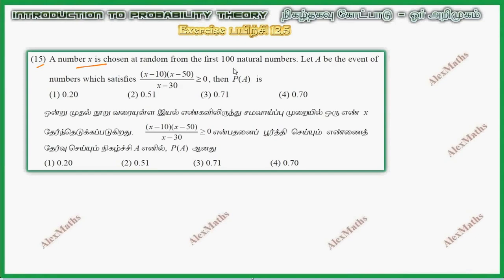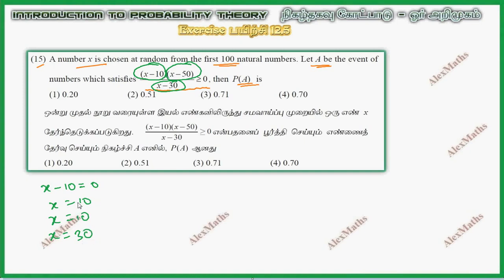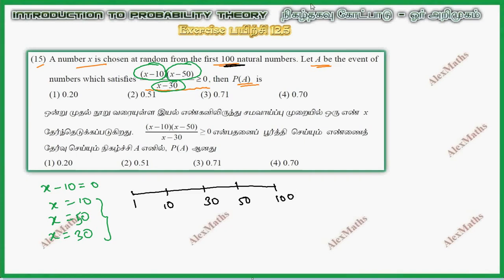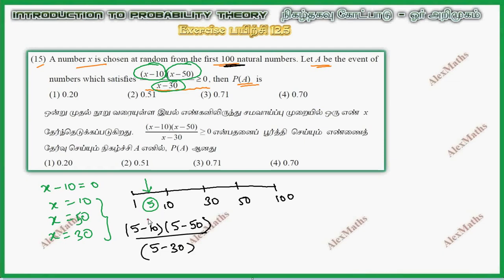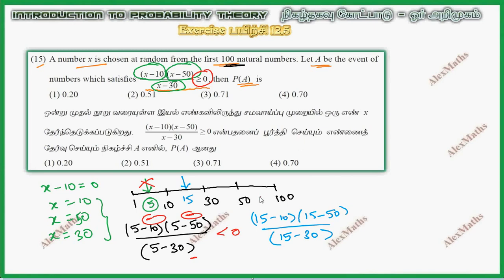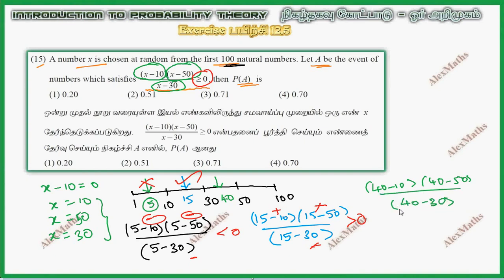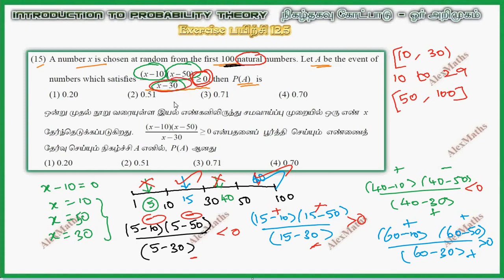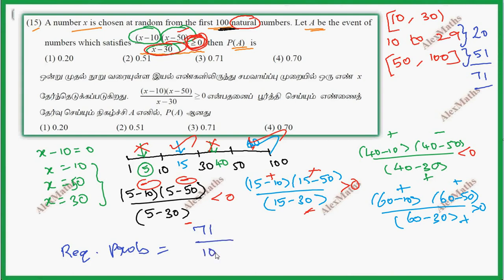Class 11| Exercise 12.5 Q.No.15 One Mark | Probability theory | Tamil Nadu New Syllabus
Class 11
CHAPTER 12 – Introduction to probability theory
Introduction
Basic definitions
Finite sample space
Probability
Some basic theorems on probability
Conditional probability
Total probability of an event
Bayes’ Theorem